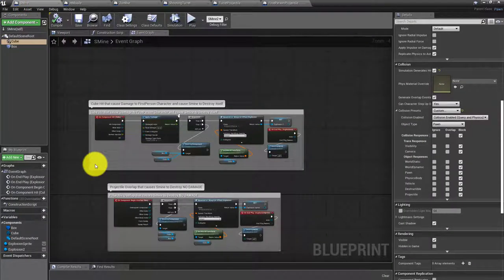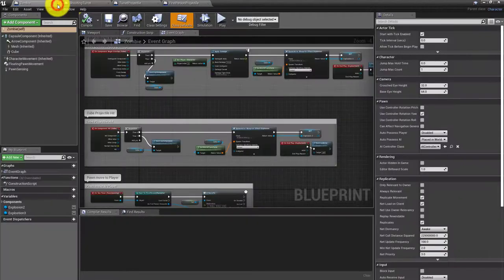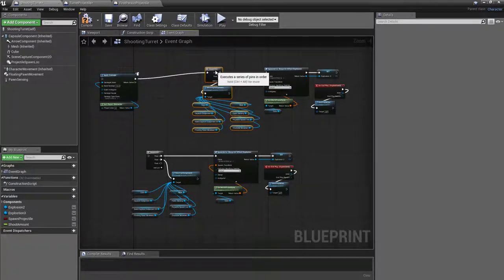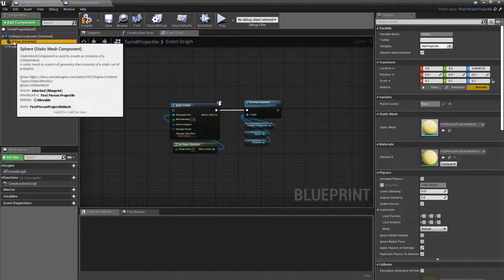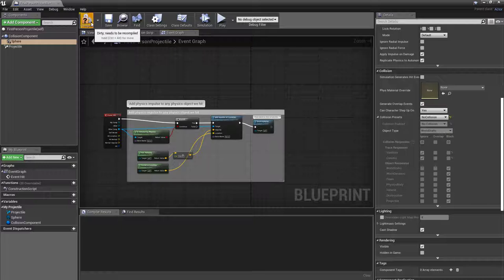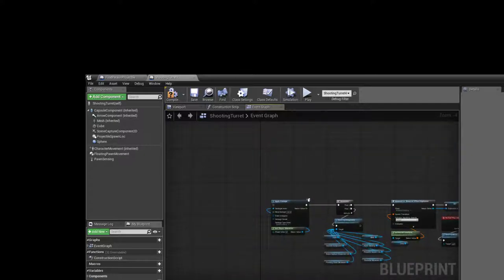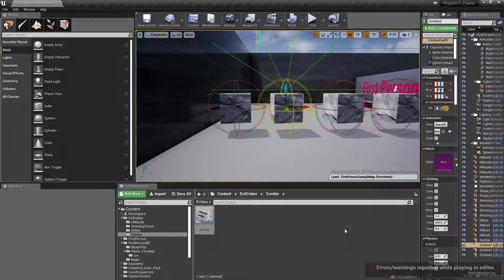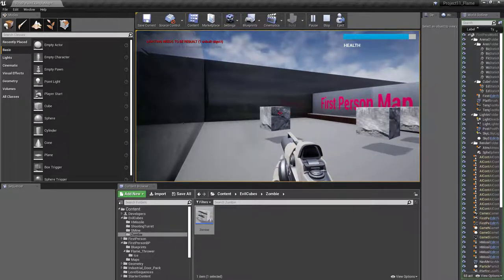Unreal Engine 4 - T11e - Adjusting Collision setting for FlameThrower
This video covers adjusting collision for remaining enemies and projectiles.